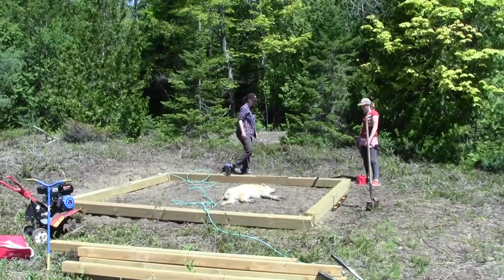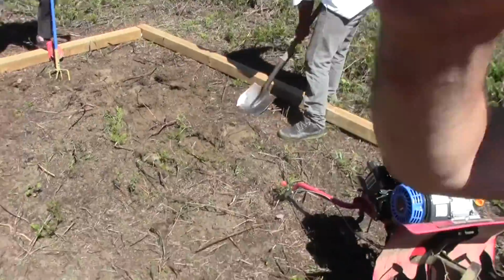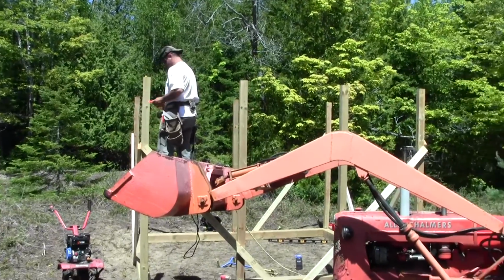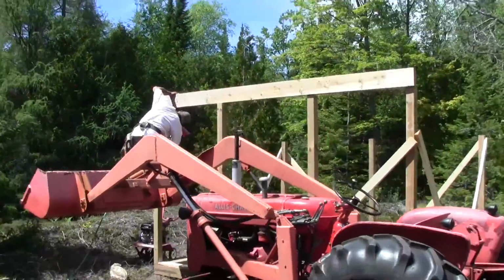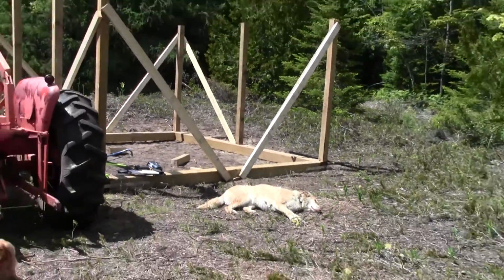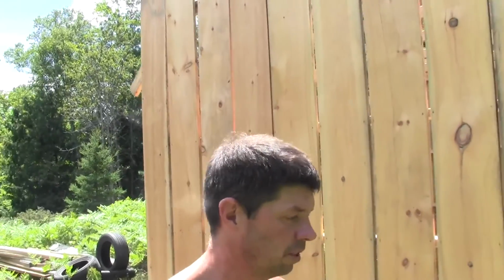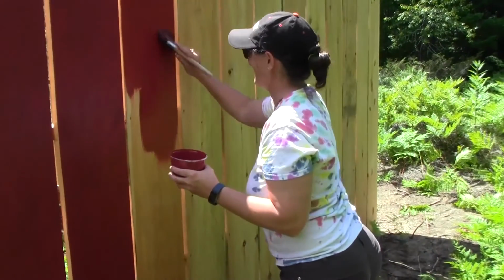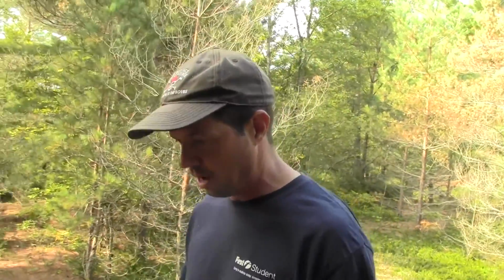Building a Pole Barn For Goats and Chickens - S02E23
We are adding goats to the homestead.  Before they arrive we need to get a barn built to house them.  We are building a pole barn about 10x12.  Once it is done it will shelter the goats from weather and pray as well as have plenty of room to add chickens in the future.